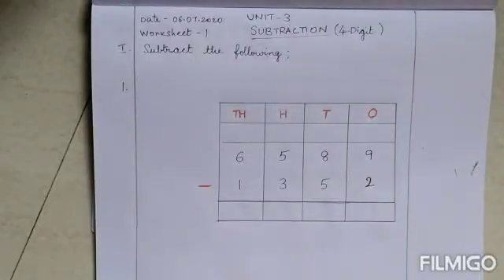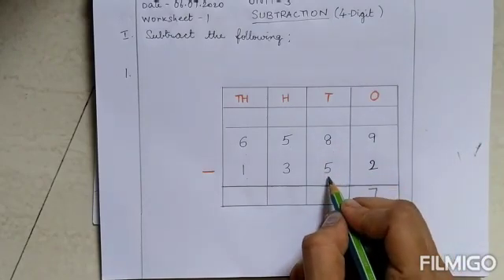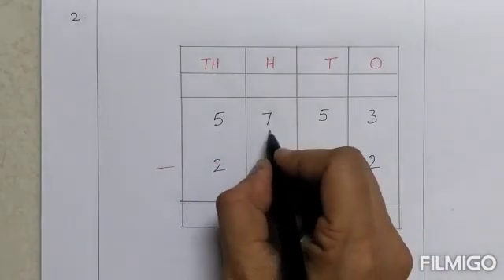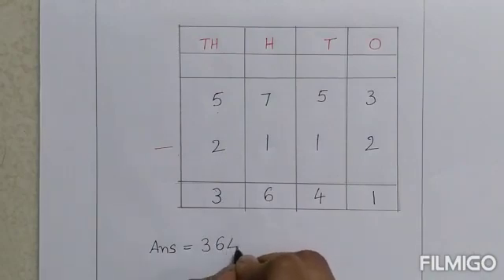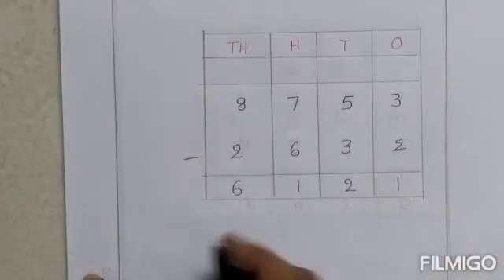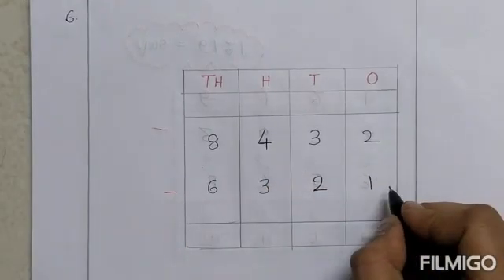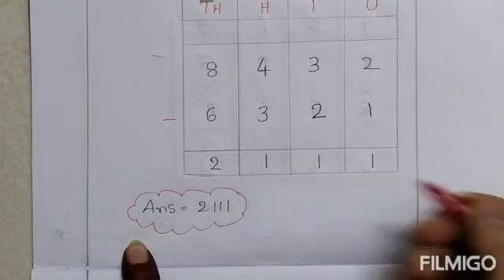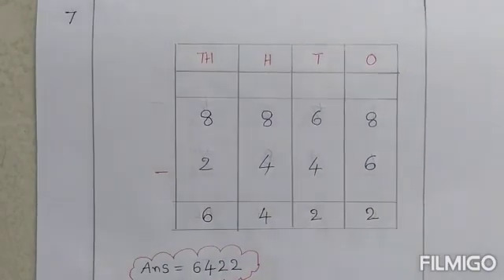Unit -3 subtraction(4-digit Numbers)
Worksheet 1, page no 27